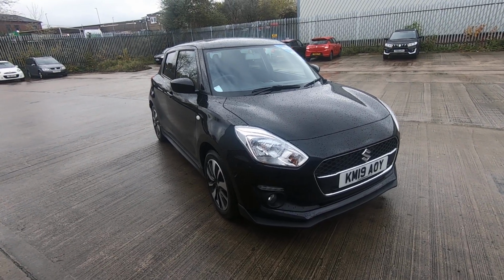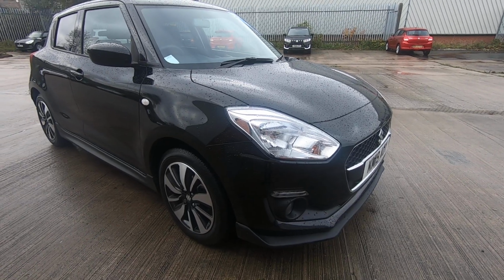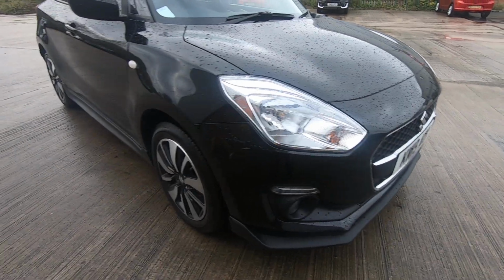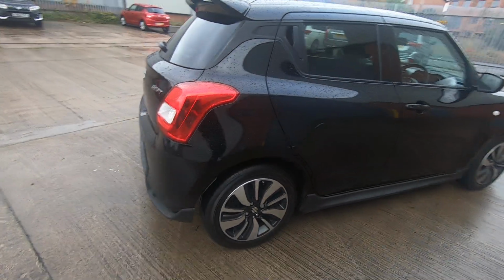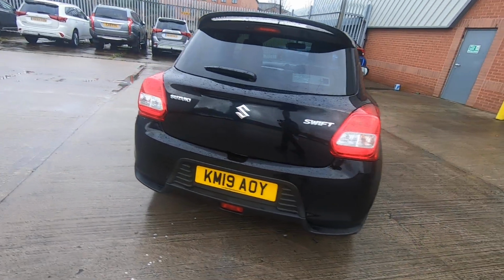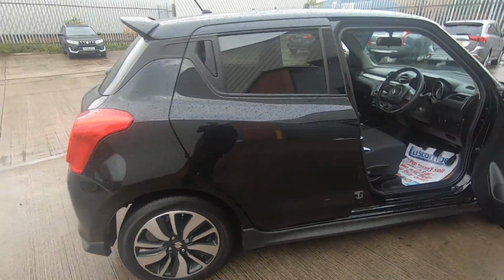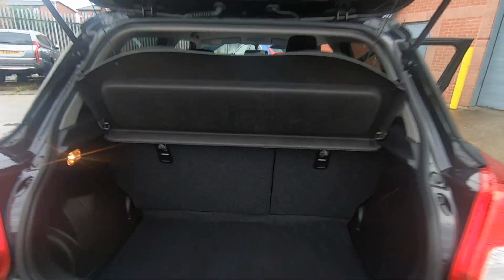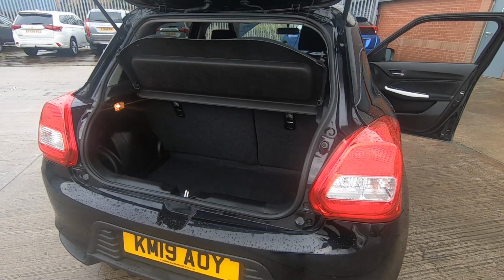Suzuki Swift 1.2 Dualjet Attitude 5dr | Body Styling Kit | USB | Limited Edition - KM19 AOY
Luscombe Suzuki Leeds is proud to present for sale this lovely Suzuki Swift Attitude. A big saving against new, this Suzuki Swift Attitude Limited Edition is not to be missed. A low insurance group banding of 11 and a full tank of fuel will cost you according to motor check £45 and return you an outstanding 522 miles. Being a limited-edition Model, the car boasts an array of equipment and extras. The exterior comes with black polished alloy wheels, rear spoiler-chrome grille and side-rear carbon-effect skirts a real smart finish nice and funky. A built-in infotainment system consisting of, Bluetooth connectivity and a USB port so your journey is stress-free and air conditioning to keep the ambient temperature in the cabin. The car has two keys and before it is handed over to its new owner it will have been lovingly checked over. The Swift warranty is until March 2022 for its new owner. We would strongly recommend a no-obligation test drive, and you would also be able to compare against a range of other Swifts we have available. We look forward to hearing from you soon.